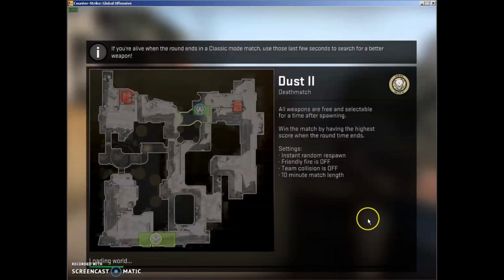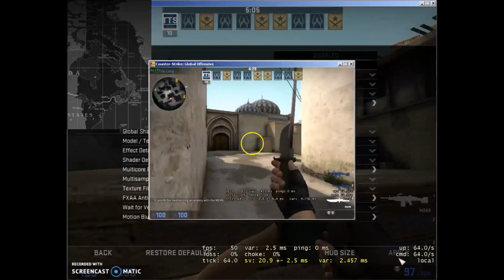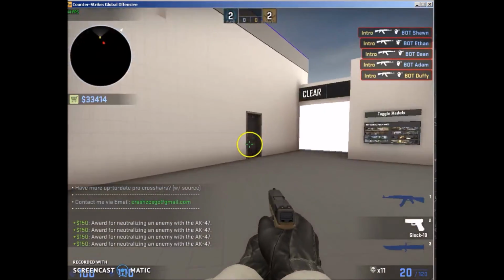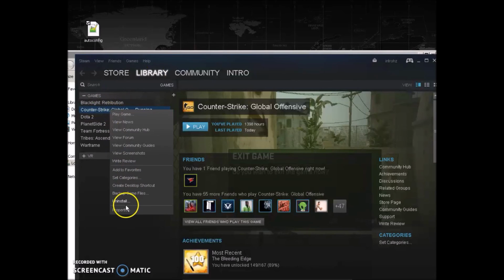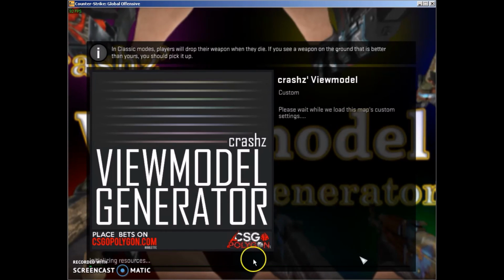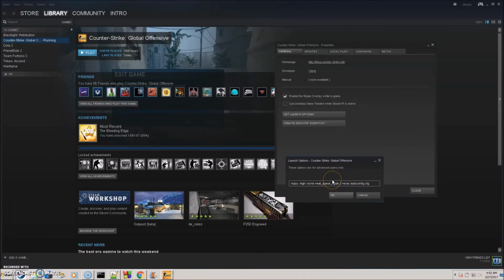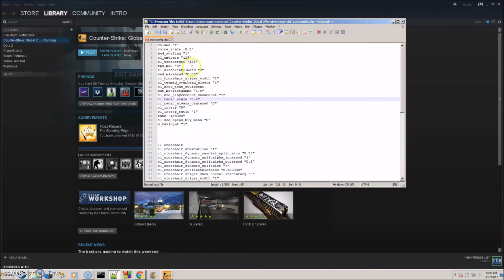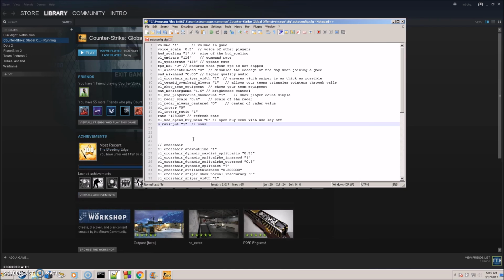Full Version! The Ultimate CSGO FPS/Performance Guide!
This is a tutorial on how to get maximum fps and maximum performance while playing counter strike global offensive; as well as minimize FPS drops! This is a long video but It was neccessary as there are many different topics that need to be covered in order to understand why your pc is not performing as you wish it would.

In this guide I go over everything that you can possibly do to make your PC runs smoother in all aspects. I have put tons of time and research into doing this video and for those of you who watch this video in its entirety and follow the steps will definetly have better gameplay performance and leave with a little extra knowledge that will come in handy later on. If you are having ANY problems after attempting the steps in this video or you have a problem performing one of these steps let me know and I will %100 reply and help you out with the problem!

Although this video is mainly for gaming their are tons of other gems that will make your PC run smoother any task and not just while running CSGO. I also am currently working on the ultimate guide for a perfect PC, which is something I have put a tremendous amount of time and research into to make it the best video possible.
ALL PERFORMANCE DETAILS BELOW!

I also have a written version of most of the instructions, but it wouldn't fit in the video description so I posted it on my Facebook page! Click the link above to access the written instructions! Check the comments of the post for the pictures taken for